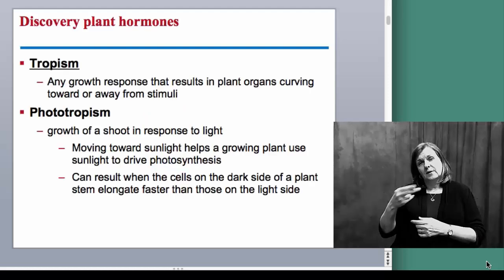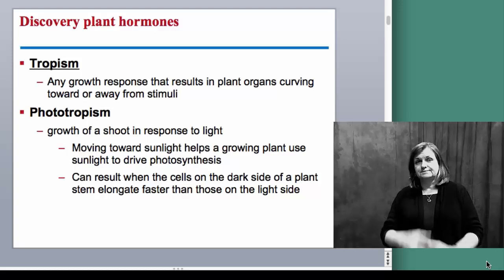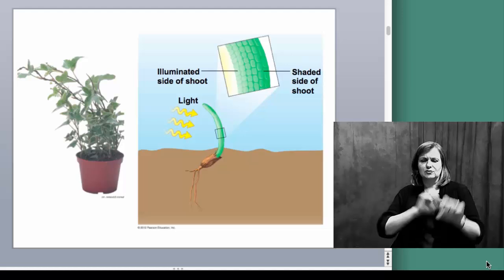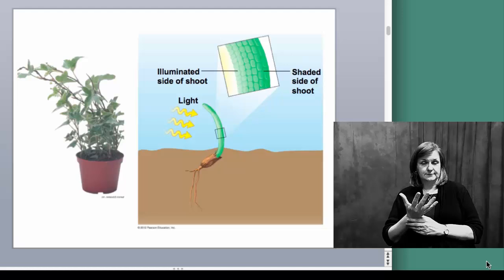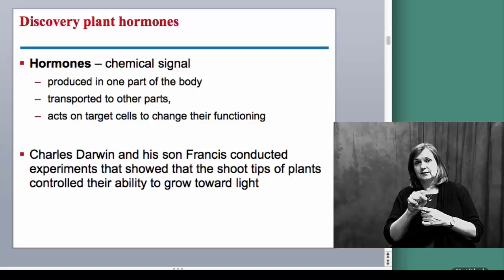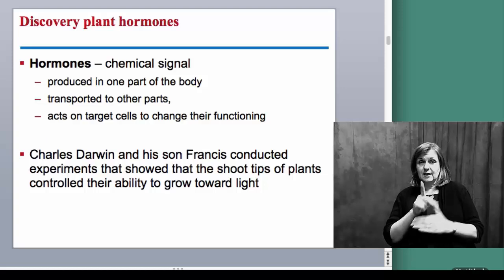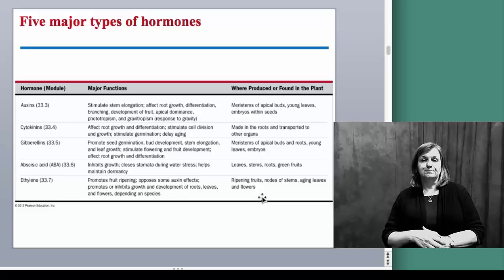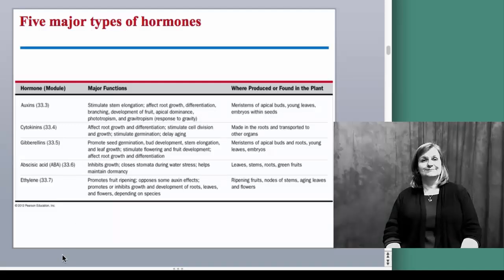Plants_IntroPlantHormones w/ Interpreter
an introduction to the 5 major classes of plant hormones